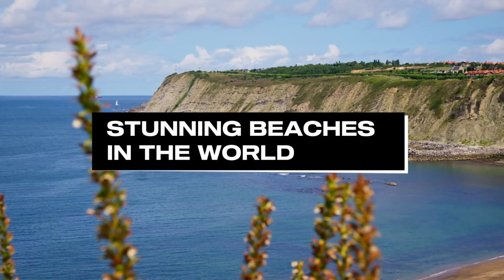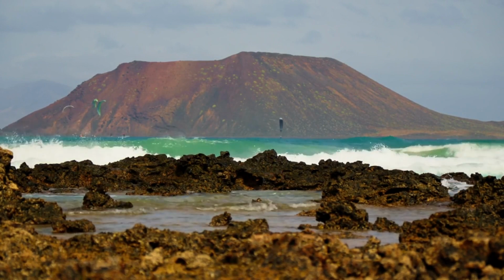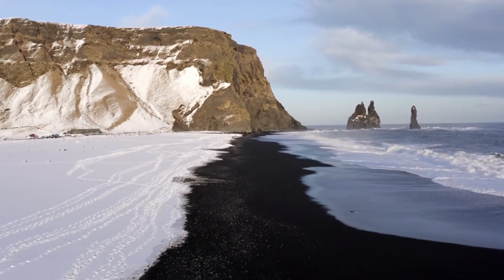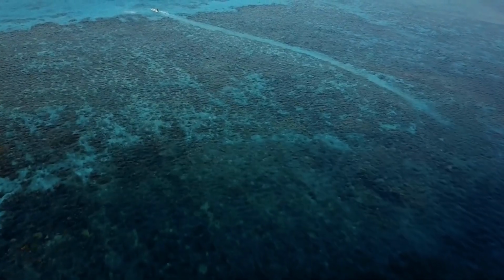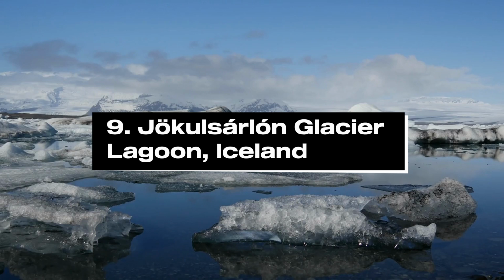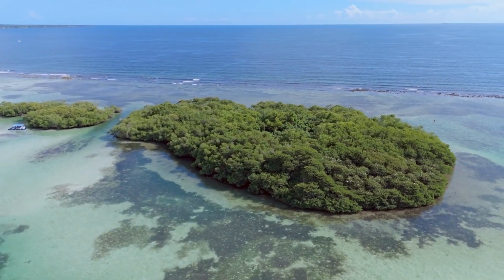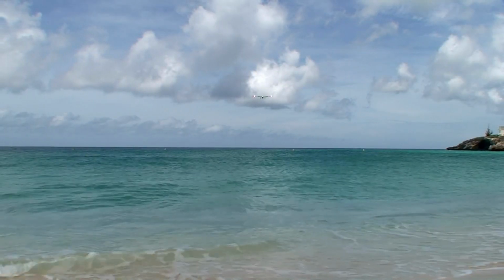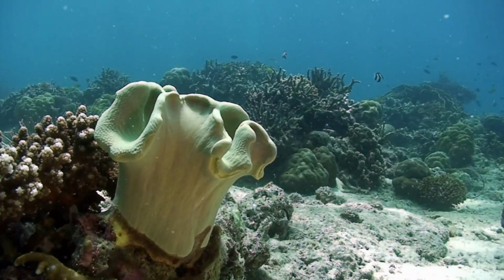Top Beaches with Unique Water Colors Around the World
Get ready to be mesmerized by some of the most breathtaking beaches around the globe! In this video, we’re showcasing stunning beaches with the most vibrant and unique water colors. From crystal-clear turquoise to deep emerald greens, these beaches offer a kaleidoscope of hues that will leave you in awe.

In this video, you’ll discover:

A selection of beaches known for their incredible and diverse water colors
Stunning visuals and drone footage highlighting the beauty of each beach
Information about the natural factors that create these unique water colors
Tips for visiting these spectacular destinations and making the most of your trip
Local insights and recommendations for each beach
Whether you’re dreaming of your next beach getaway or just love seeing beautiful travel destinations, this guide will take you on a virtual journey to some of the most colorful shores on Earth.

best countries to visit in 2024
best countries to visit in the world
best countries in the world
best countries to live in the world
best countries to live
best countries
best countries to travel
best countries to travel in europe
best places to visit in 2024
best places to visit 2024
best cities to visit 2024
best places to visit in europe 2024
top travel destinations 2024
best holiday destinations 2024
25 best travel destinations in the world
travel
travel guide
travel tips
budget travel
vacation
europe
tourism
travel vlog
travel 2024
india
italy
egypt
2024
top 10
travel video
world travel
europe travel
travel bucket list
greece travel
travel destinations
top travel destinations
2024 travel destinations
Travel destinations 2024
best places to travel
best places in the world to travel
travel vlog
best travel destinations in the world
travel destinations 2024
Best Travel Destinations
Top Countries for Vacation
Dream Travel 2024
USA and Europe Adventures
International Travel Picks
Bucket List Countries
Wanderlust 2024
Explore the World
Vacation Planning 2024
European Getaways
USA Travel Destinations
Global Adventure 2024
Must-Visit Places
Journey Around the World
Exotic Destinations
Ultimate Travel List
Best of 2024
Discover New Horizons
Cultural Immersion 2024
World Tour Inspiration
USA and Europe Exploration
Globe-trotting Goals
International Vacation Ideas
Travel Enthusiast Picks
Journey Beyond Borders
Italy Travel
France Exploration
Japan Adventures
Australia Discoveries
Spain Vacation
Germany Journey
UK Getaways
Greece Wanderlust
Switzerland Escapes
Netherlands Exploring
Destination
Adventure
travel videos
travel guides
travel videos youtube
best travel videos
free travel videos
best travel videos on youtube
short travel videos
destination videos
viral travel videos
best in travel
best in travel 2024
Vacation
Best travel desinations
travel destinations
travel destinations 2024
world travel
travel bucket list
travel vlog
travel documentary
Travel destinations 2024
10 best places to travel 2024
most beautiful places to travel 2024
amazing places to travel 2024